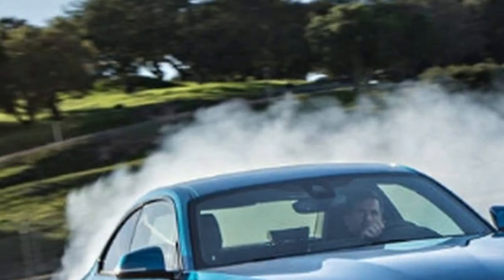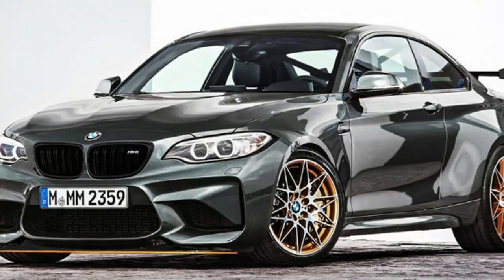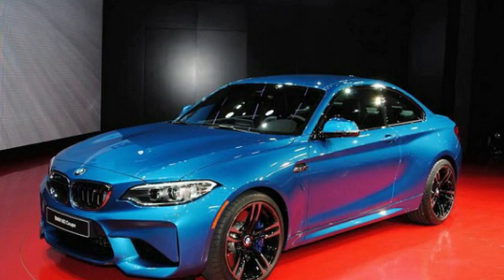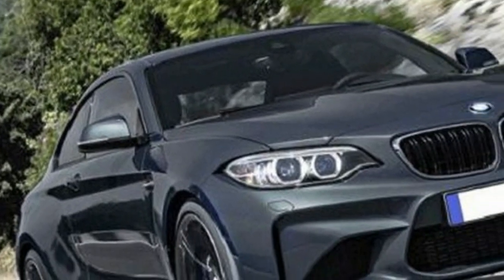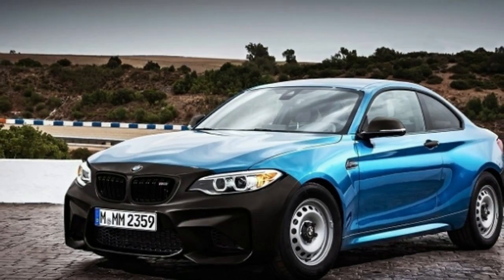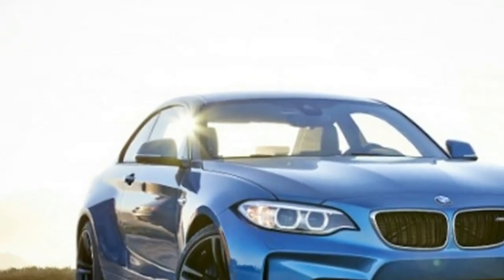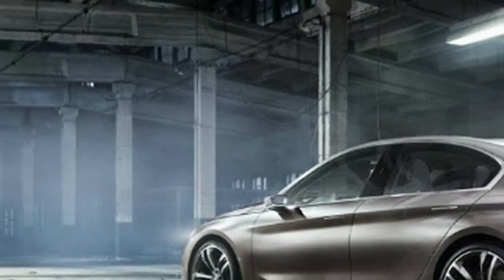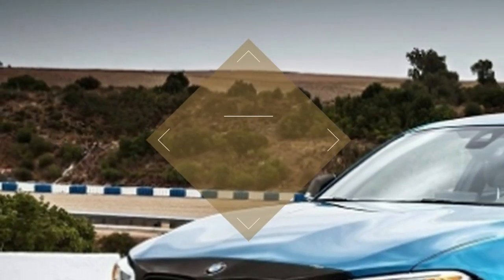2019 BMW M2 Competition Shows Part Of Its Face In Leaked Photo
2019 BMW M2 Competition Shows Part Of Its Face In Leaked Photo. M Sport Seats and updated trim will upgrade the Competition from the M2, but the real treat happens to be in the engine bay. Gone is the 3.0-liter N55 and in its place comes a detuned version of the S55 inline-6. Though it shares many of its internals with the 3.0-liter engine in the M3 and M4, the S55 in the M2 Competition will develop 405 horsepower. As it’s the case with the M2, the Competition will be offered with a choice between six-speed stick shift and seven-speed M-DCT transmission. 2019 BMW M2 Competition Shows Part Of Its Face In Leaked Photo.

Last, but certainly not least, the Bavarian automaker is anticipated to introduce Sunset Orange Metallic to the color palette of the M2 Competition. It will be joined by Hockenheim Silver Metallic, Long Beach Blue Metallic, Black Sapphire, Alpine White, and Mineral Gray. Also referred to as CS, the M2 Competition will integrate more carbon fiber reinforced polymer into its body shell. The diet and oomph should make it quicker to 100 km/h (62 mph) than the M2, which hits the magic number in 4.3 seconds with the dual-clutch gearbox. 2019 BMW M2 Competition Shows Part Of Its Face In Leaked Photo.

auto disc brakes rossa yara
- Like me on facebook:
- Follow me on G +: